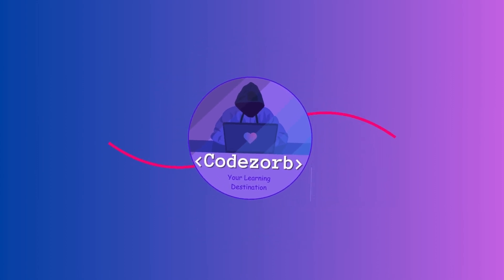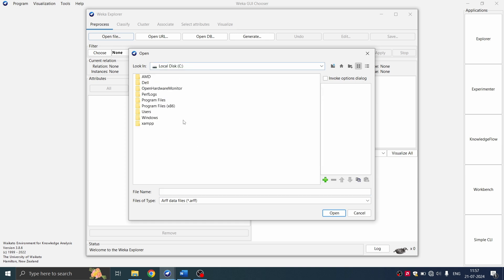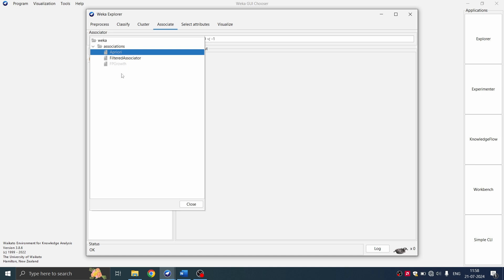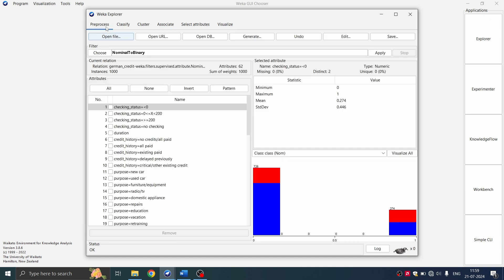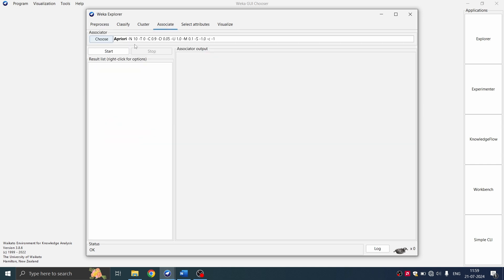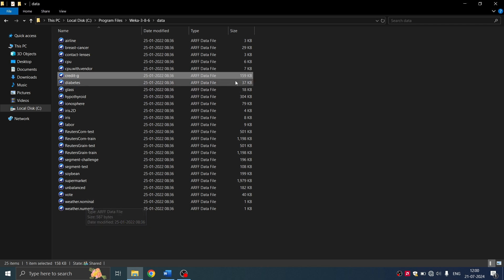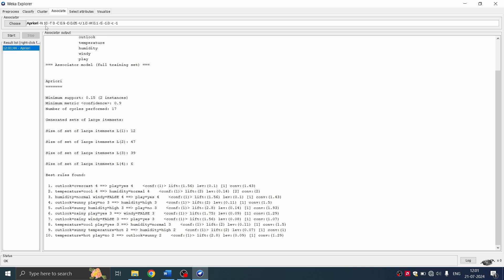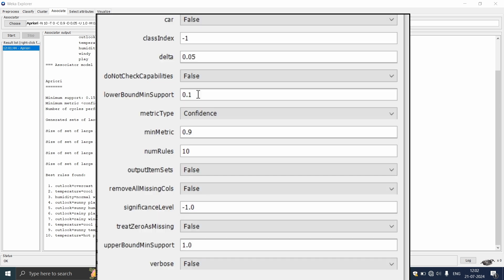Association Rule Mining in Weka | Apriori | FP-Growth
Learn how to apply association rule mining algorithms on data files in Weka  like Apriori Algorithm and FP-Growth algorithm

[IGNOU MCA_NEW Sem2]
MCS221 : Data Warehousing & Data Mining
MCSL223 : Computer Network & Data Mining Lab